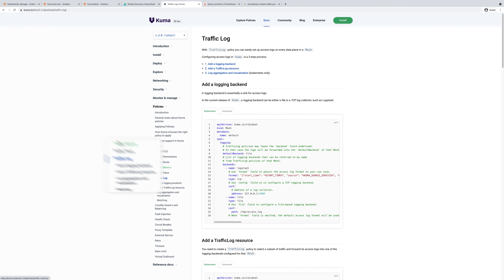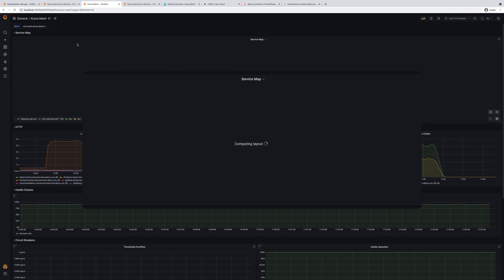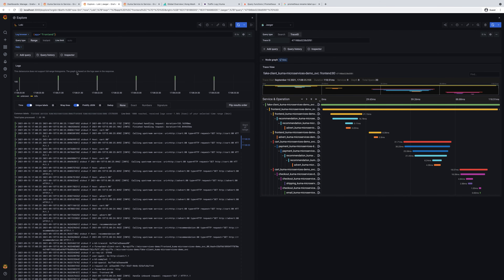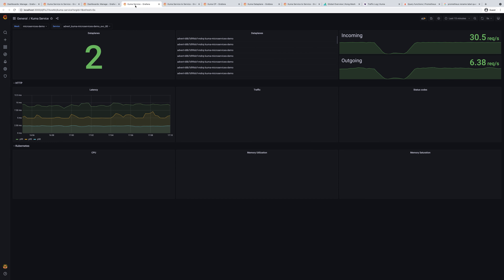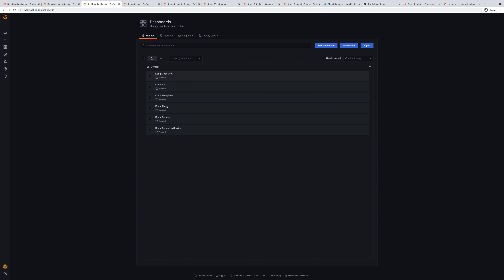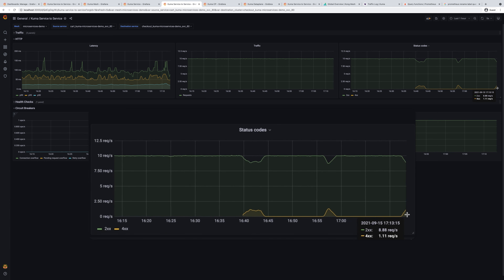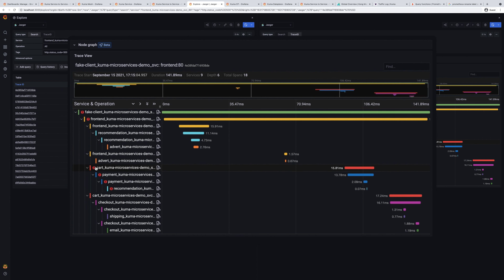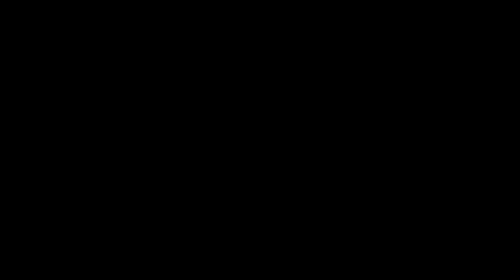Application Observability With Kuma Service Mesh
The more services you have running across different clouds and Kubernetes clusters, the harder it is to ensure that you have a central place to collect service mesh observability metrics. That’s one of the reasons we created Kuma, an open-source control plane for service mesh. This tutorial will show you how to set up and leverage the Traffic Metrics and Traffic Trace policies that Kuma provides out of the box. Try Kuma

▬▬▬▬▬▬ TIMECODES  ▬▬▬▬▬▬

0:00 - Intro
0:36 - Kumactl Overview
1:10 - Kuma Mesh Dashboard in @Grafana
1:48 - Traces and Logs
2:37 - Kuma's Out-of-the-box Observability Dashboards
3:35 - Fault Injection Policy Scenario
5:04 - Using Jaeger Dashboards for Analysis
6:41 - Conclusion